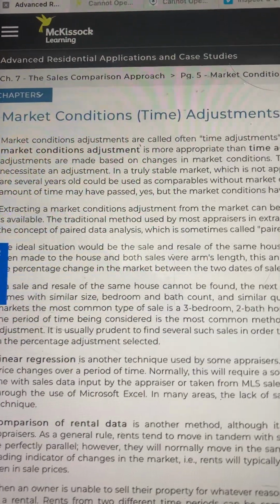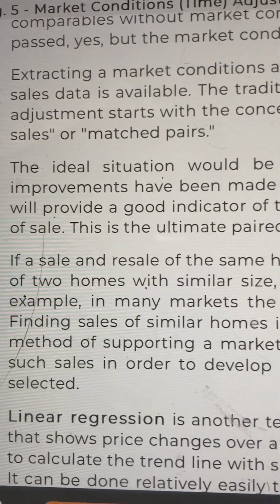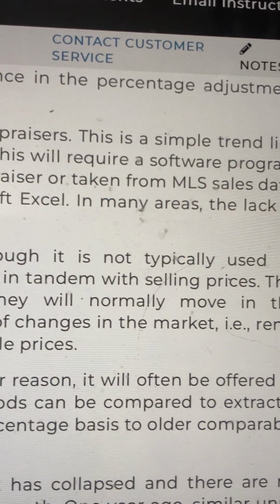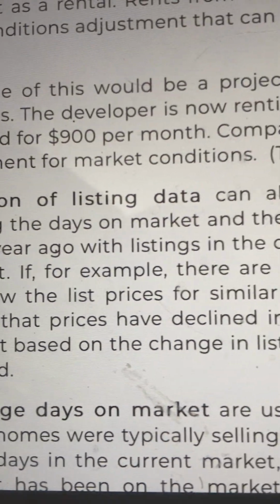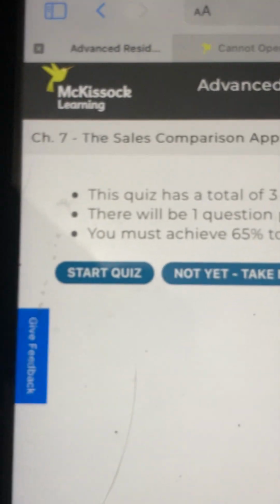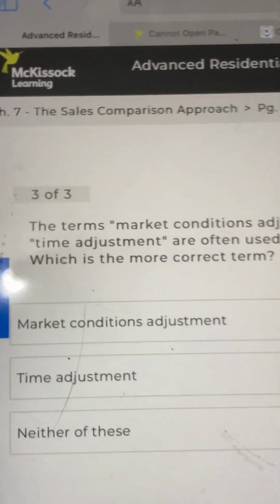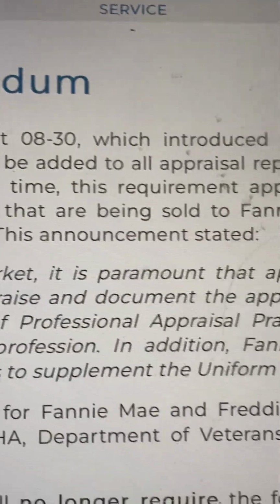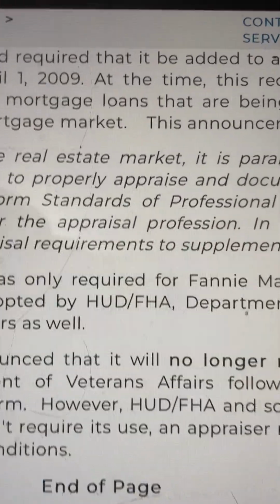Advanced Residential Applications and Case Studies, Chapter 7, Pages 5-7, Market Conditions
Advanced Residential Applications and Case Studies, Chapter 7, Pages 5-7, Market Conditions (Time Adjustments)